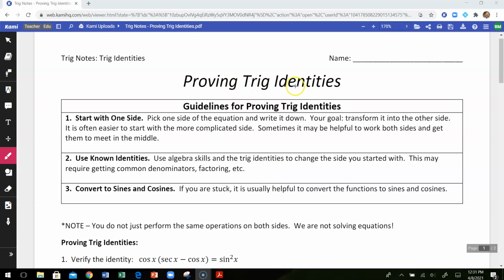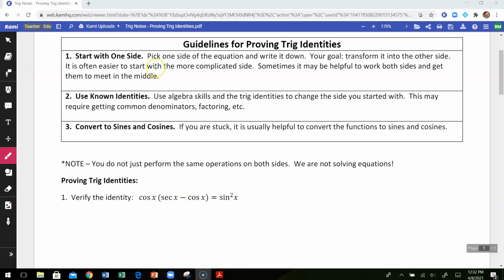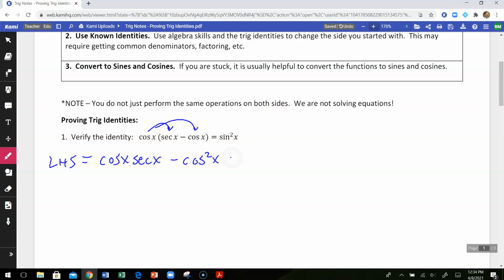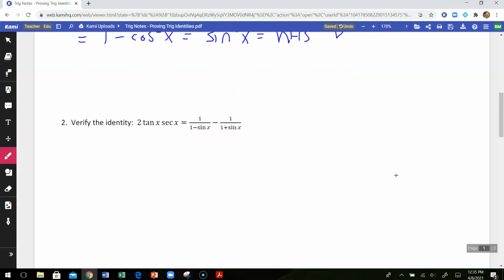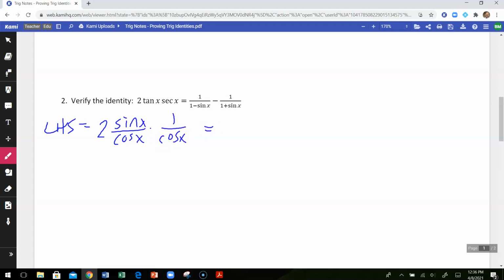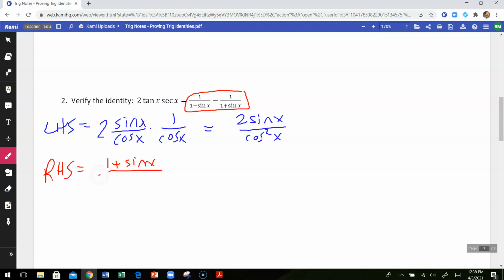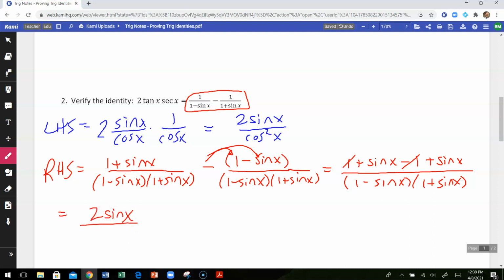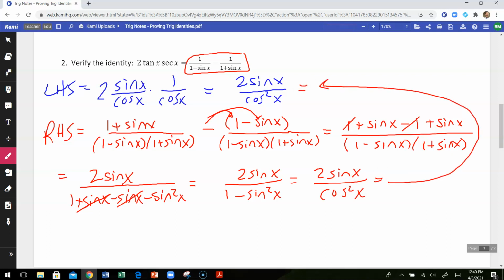Proving Trig Identities